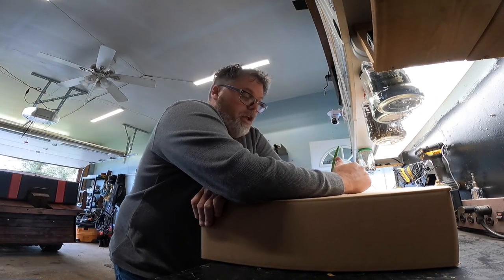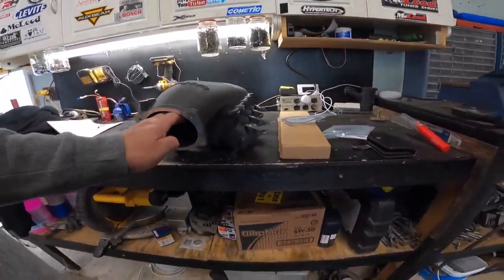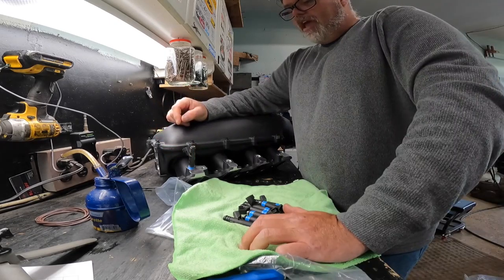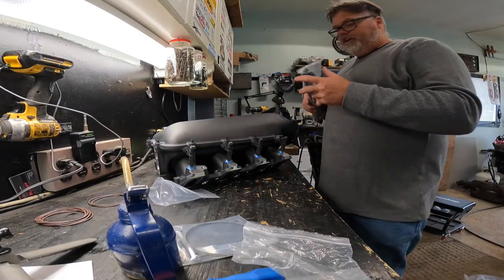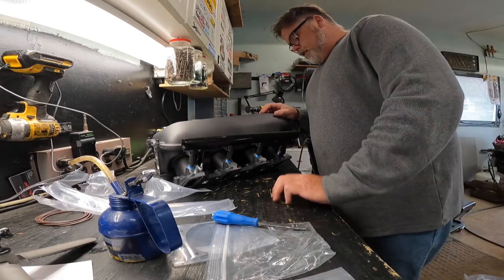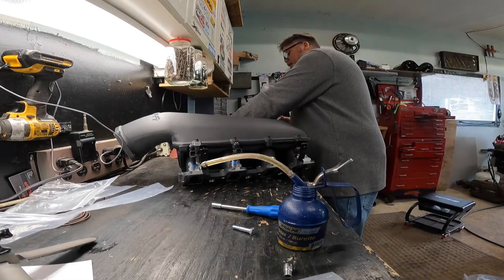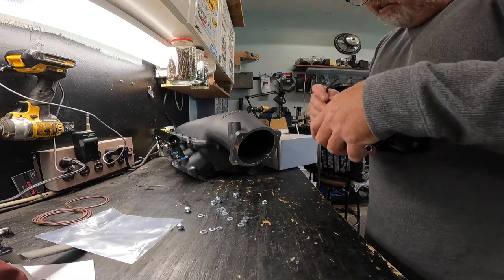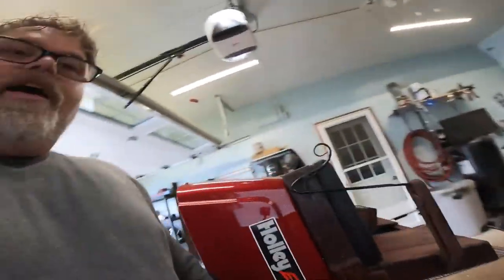Holley Performance! | Intake Should I Powder Coat It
I thinking about changing colour of intake already I have a guy that powder coats and he might owe me one maybe lol What you think Trevor ? lol
Velocity Coatings Sarnia

BillSiff (GoGlass)
1289 Confederation St,
Unit 3
Sarnia Ont.
Canada
N7S 4M7

2540 Lapeer Rd,
Port Huron,